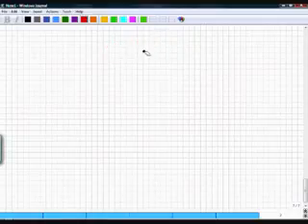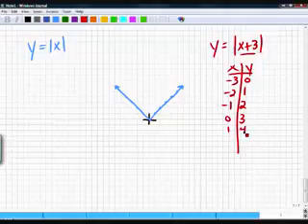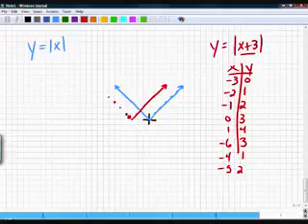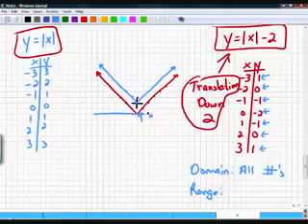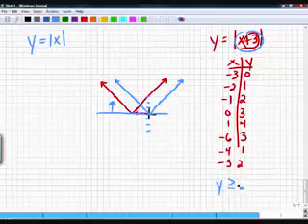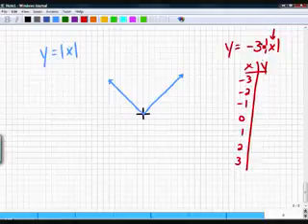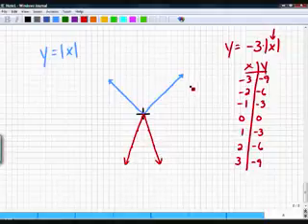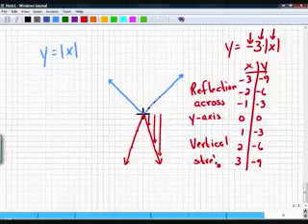Algebra One Section 6.4 Part 3